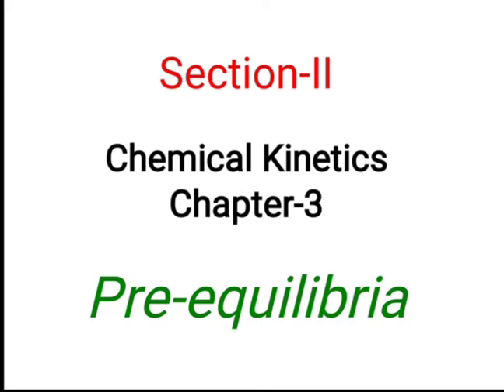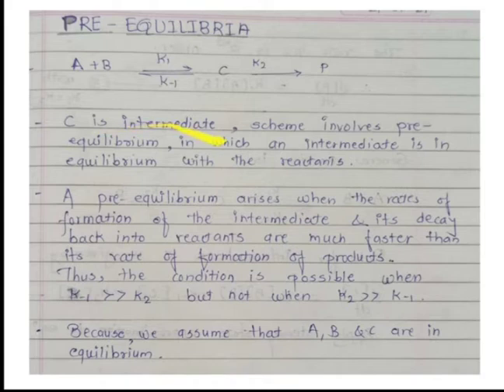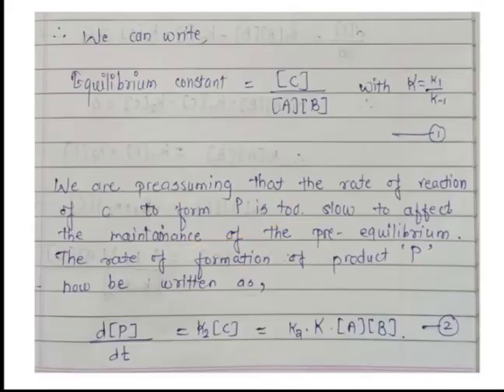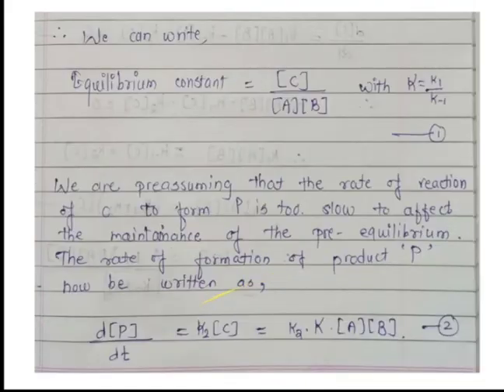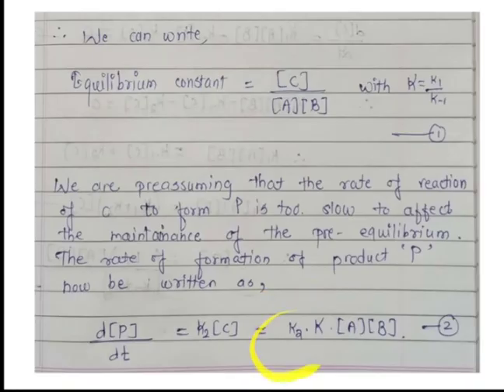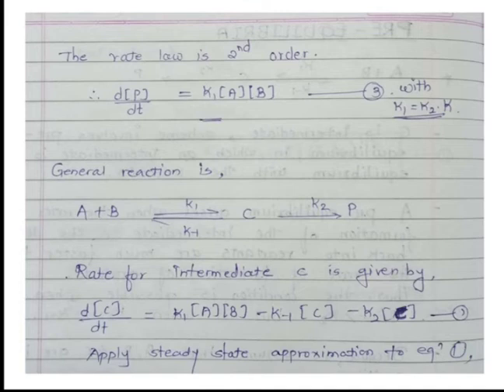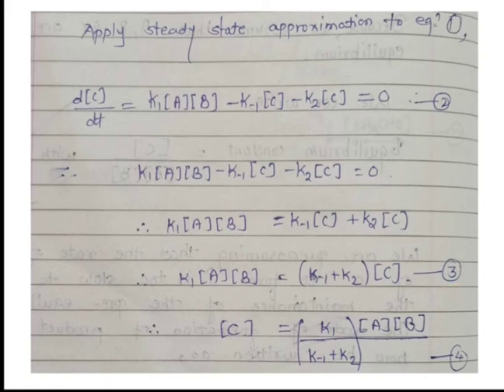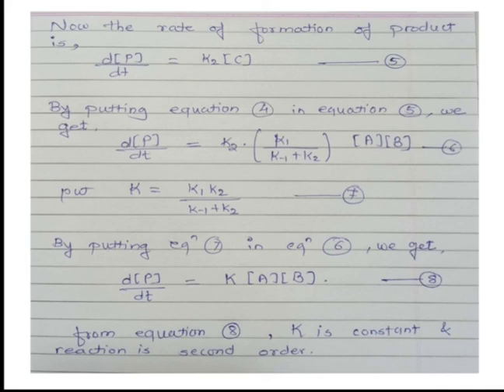L-11- Pre-equilibria approximation